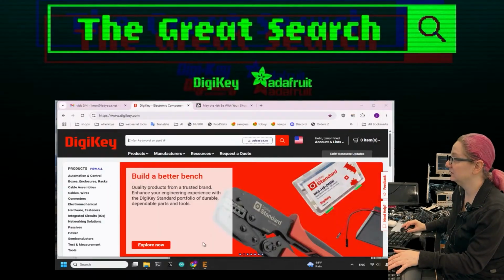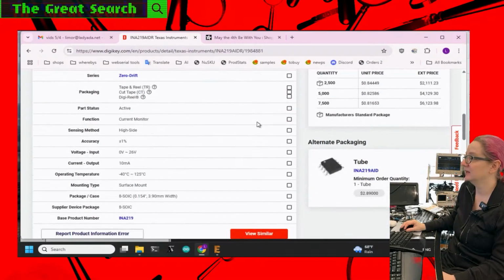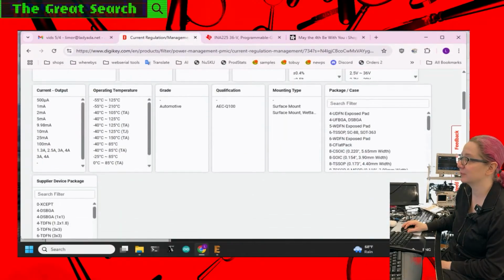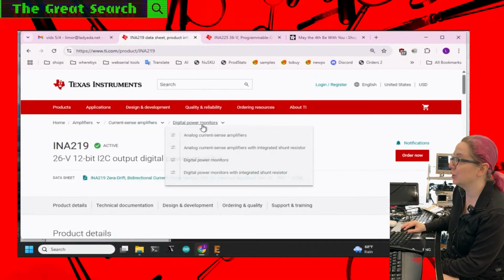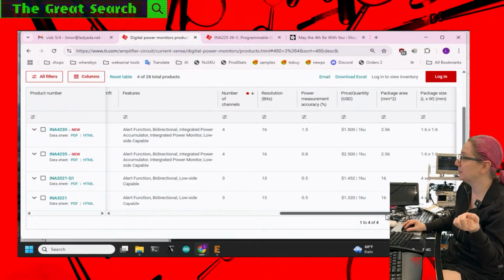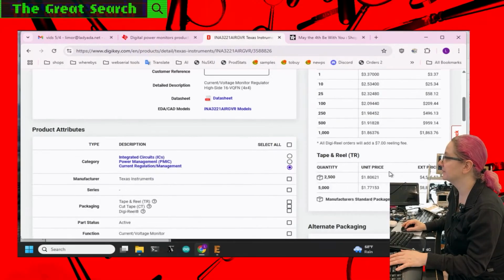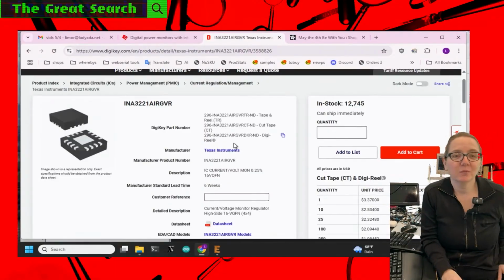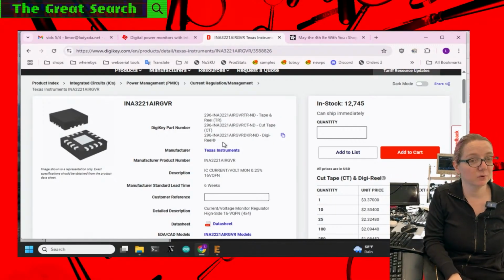The Great Search – Power Monitor with 2 Inputs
For our solar-capable Feathers, we're going to design a FeatherWing helper board to assist with solar connection and monitoring. To do that, we will want to monitor two voltages (the LiPoly battery and the solar panel) and one current (the panel draw).

Traditionally, we've liked using the INA219 and friends—let's see if we can find a voltage/current monitor chip with an I2C interface and at least two monitoring inputs.